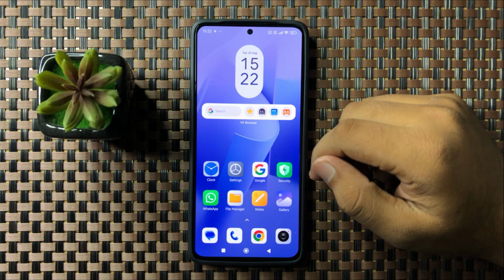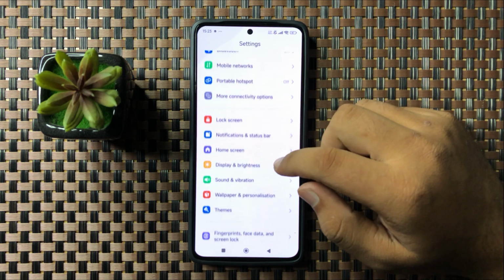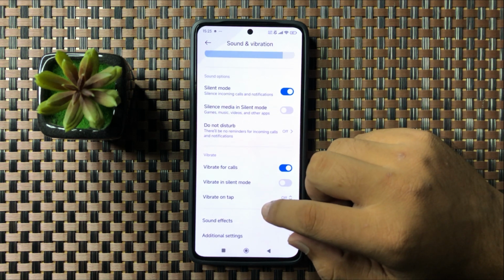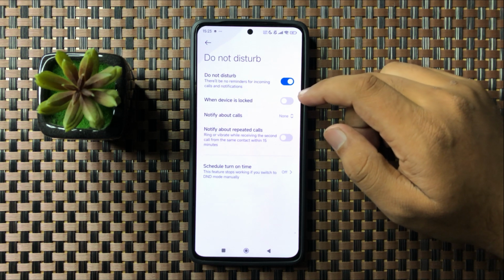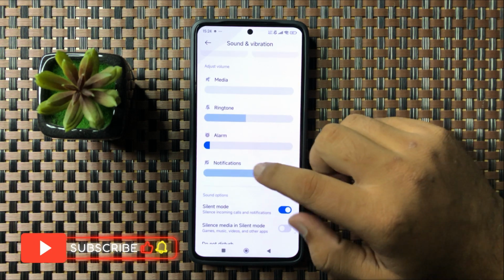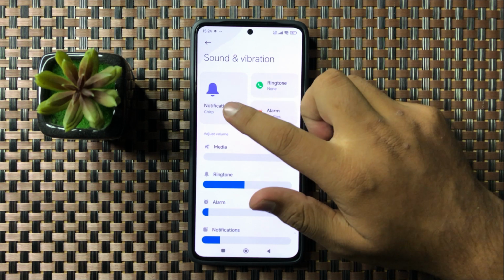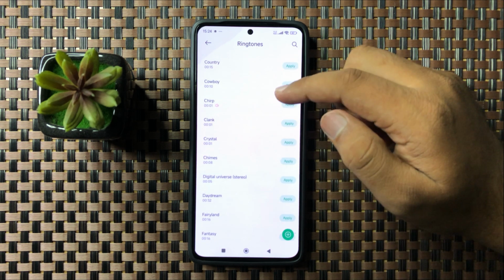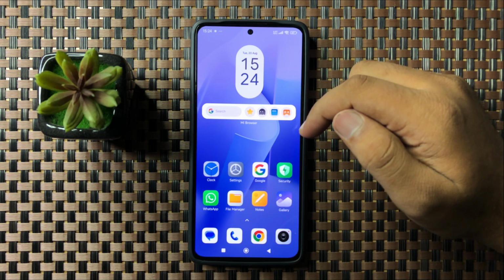How to Fix Xiaomi Phone No Notification Sound